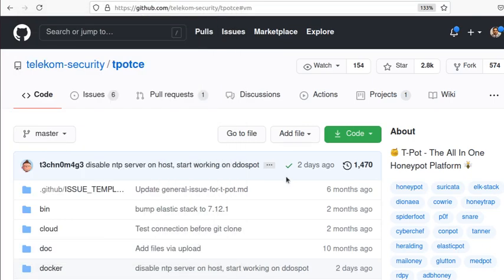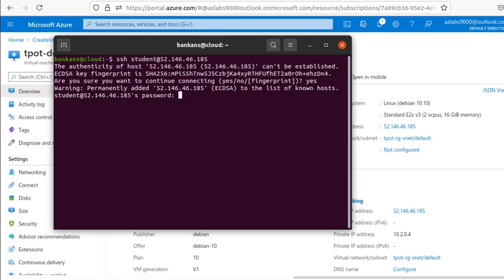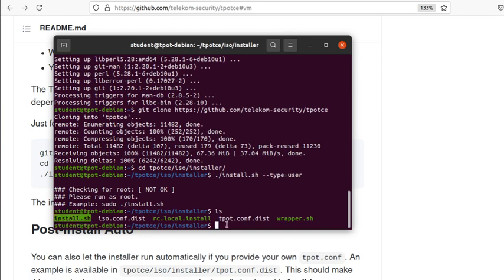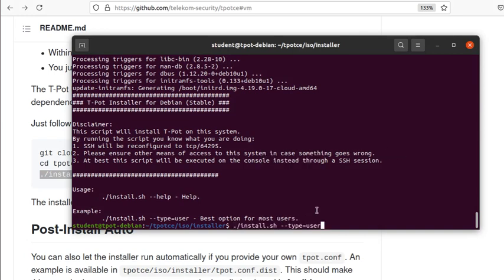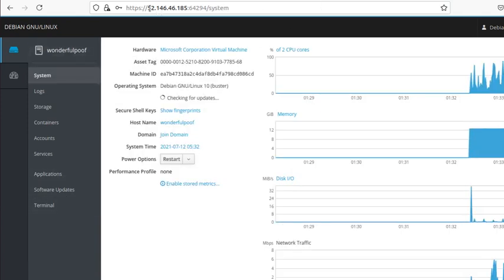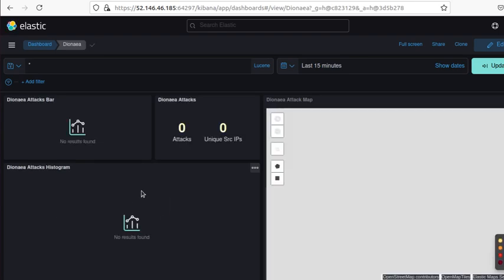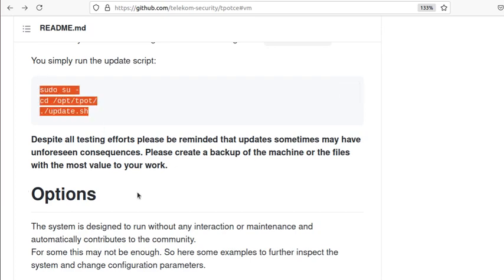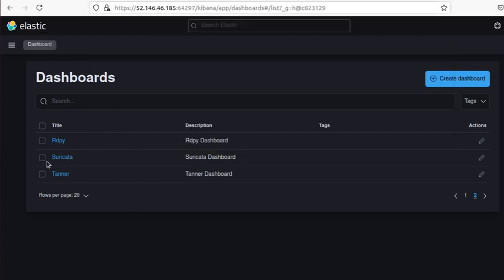T-POT Honeypot installation Guide on Azure - hands on Lab, configure, install, review dashboard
make sure to open up right ports.